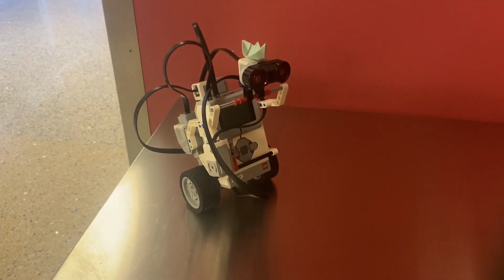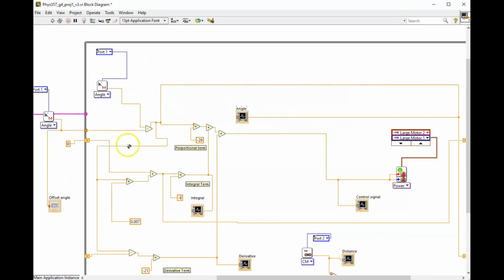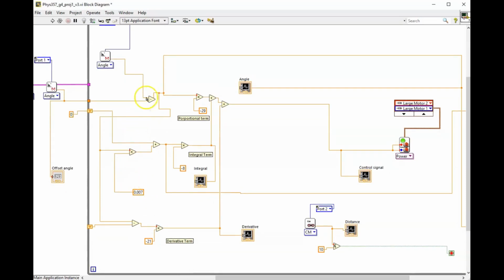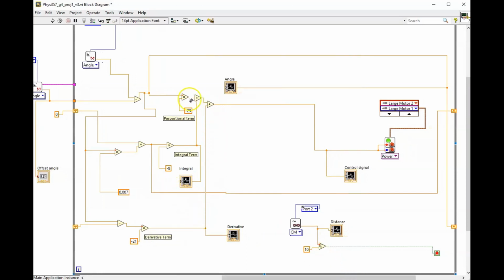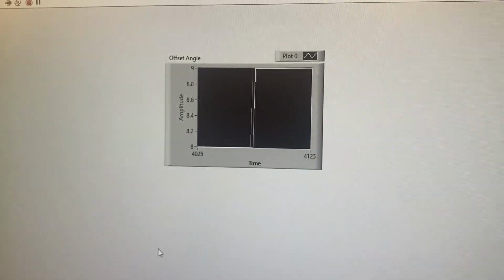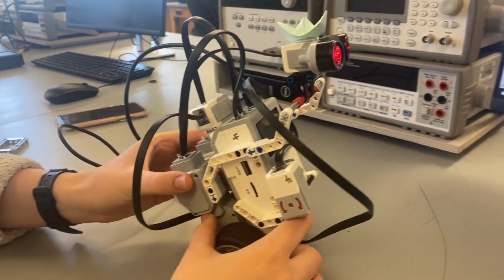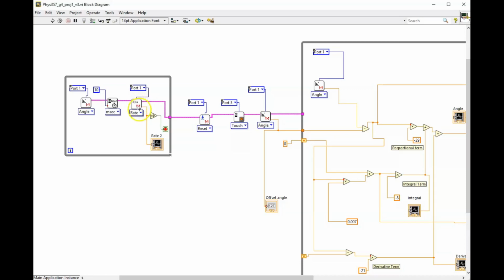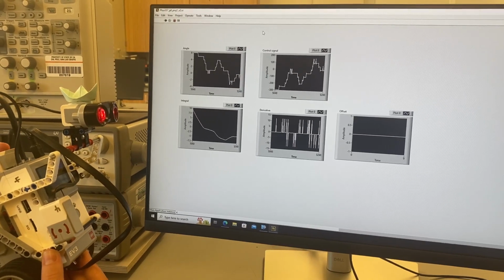M.E.G.A.N.: Grace and Trevor's PHYS 357 project 1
M.E.G.A.N.: Microcontroller EV3 Gyroscope-based Actuator to Neutrality

M.E.G.A.N. is a self-balancing robot made for Project 1 of Physics 357.